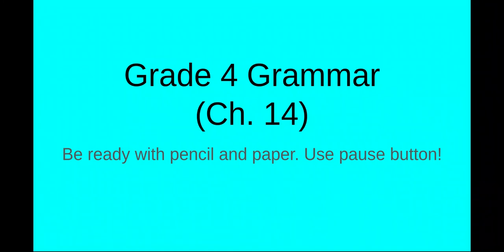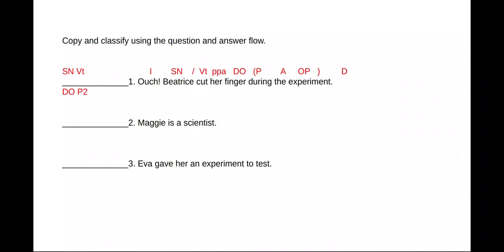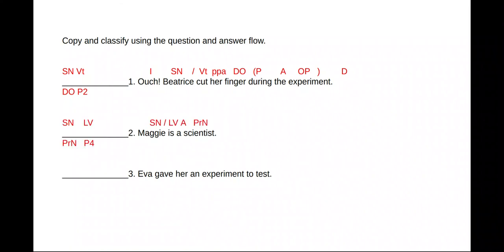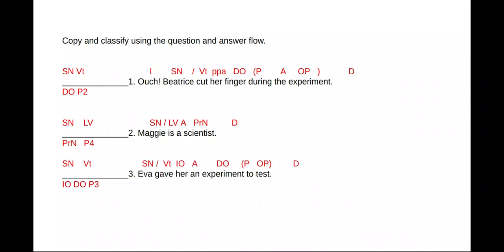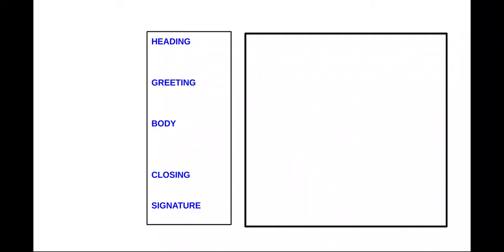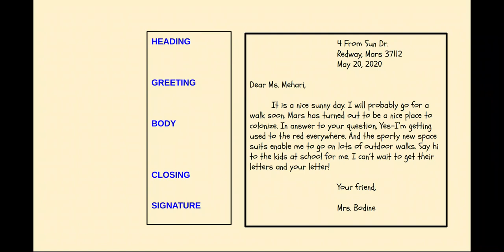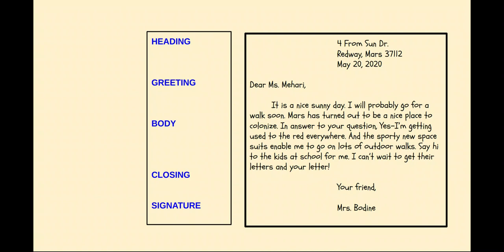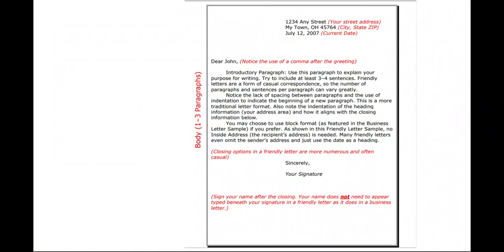Grade 4 Grammar (Ch. 14)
Ch 14
4th grade grammar
Friendly letter and envelope